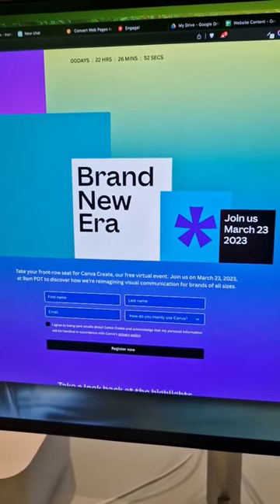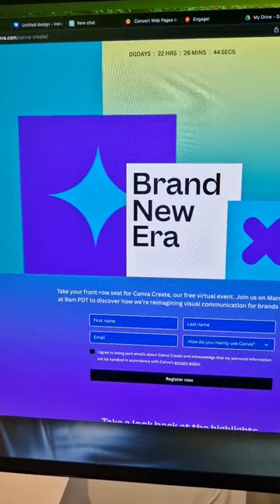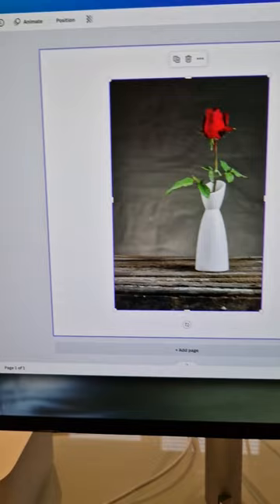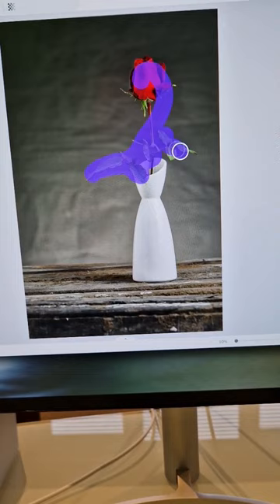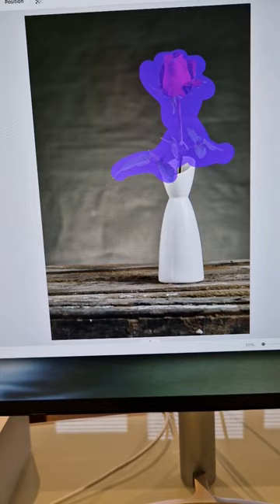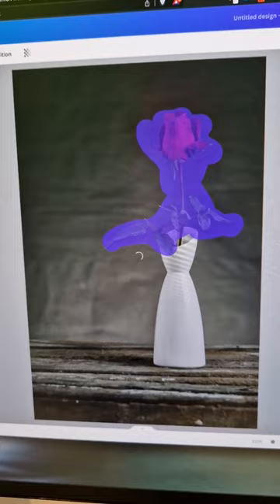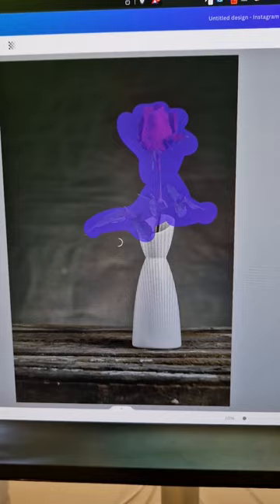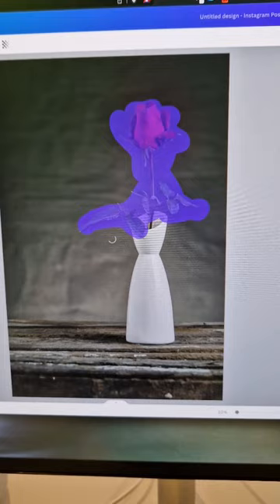Canva Launches New Amazing AI Image Tools 🥳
See this new Beta Canva AI Image tool in action as they look to be rolling out a whole host of new AI image features.

🔥 Ready to Master ChatGPT?

👉 Try Fast Funnels, perfect for split testing free for 14 days

SOLUTION TO BEAT AI CONTENT DETECTORS

👉 Interested in starting your own 6 Figure Website and Funnel Agency? Learn more about my White Label Funnel Agency